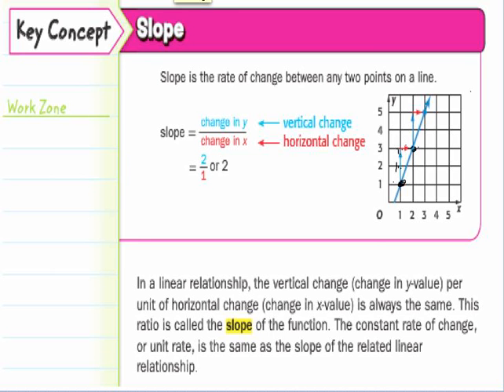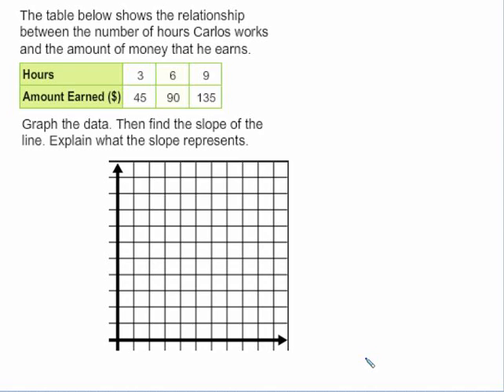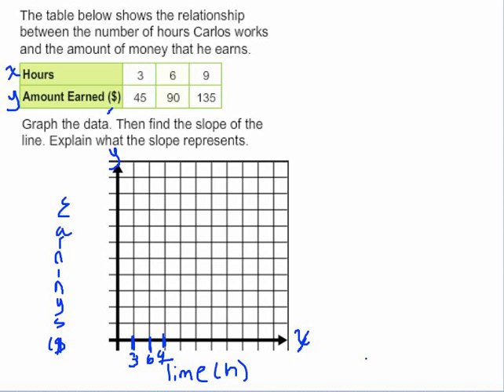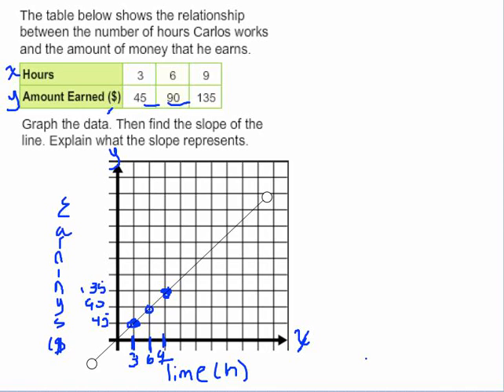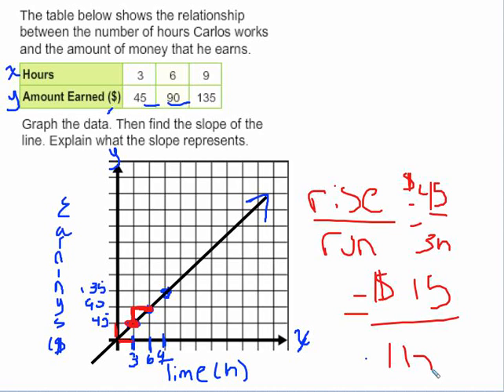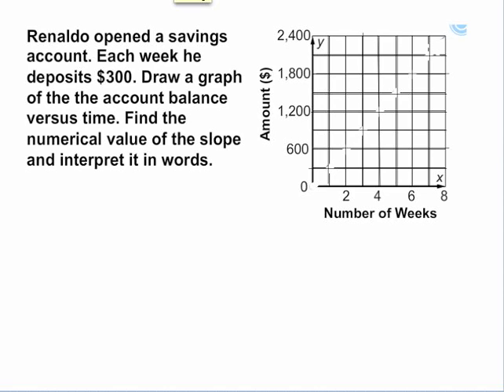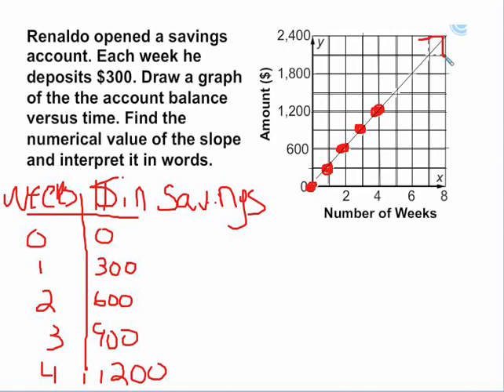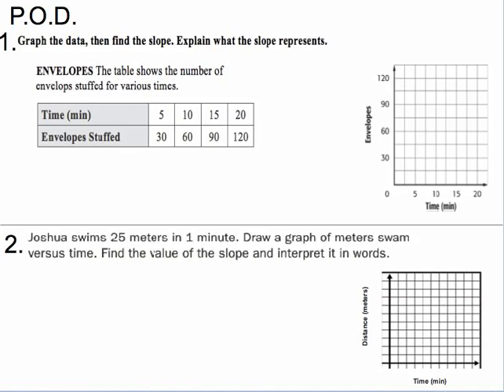Slope (Part 2)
In this lesson, students will continue to practice finding the slope of a line. They will also apply their knowledge of slope to interpreting the meaning of the slope of lines specific to different situations.